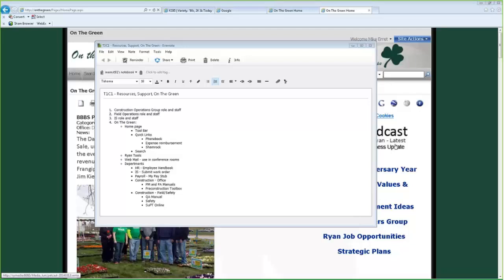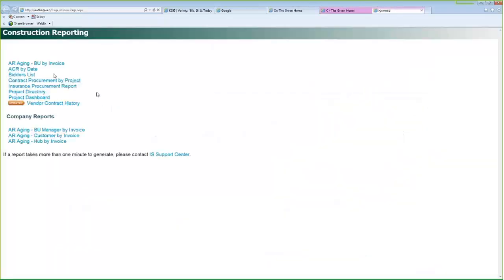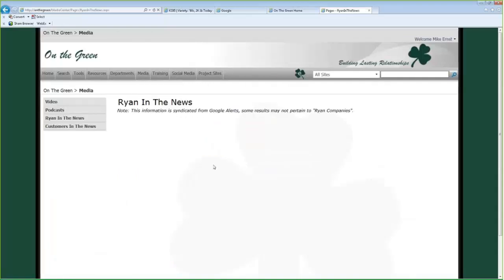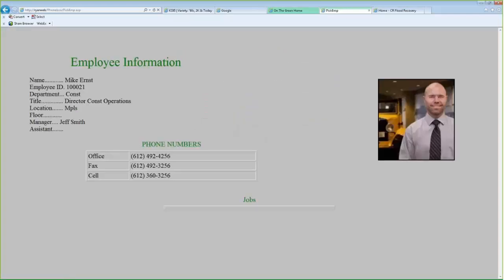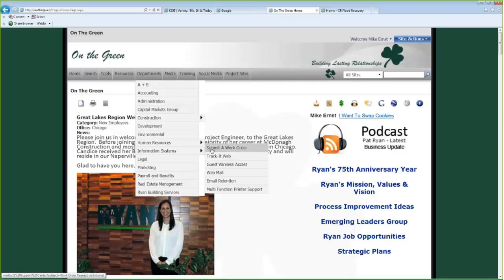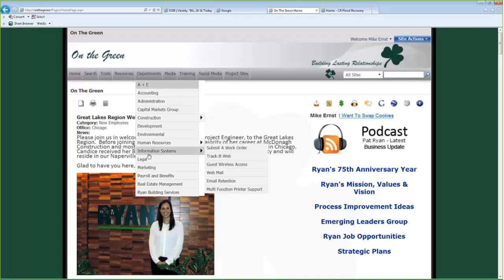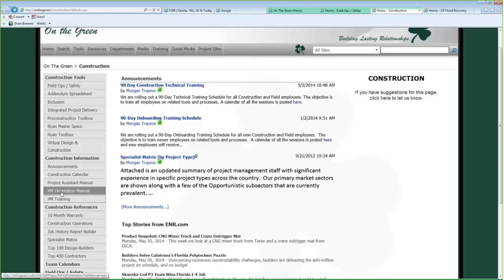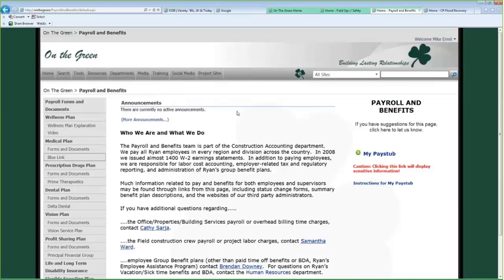T1C1 - Resources, Support, On The Green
Technical Training - T1C1 - Resources, Support, On The Green